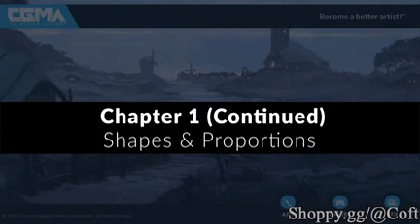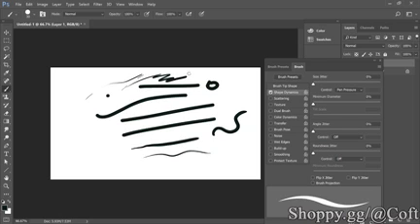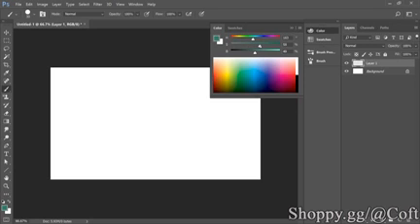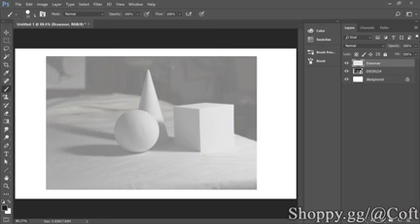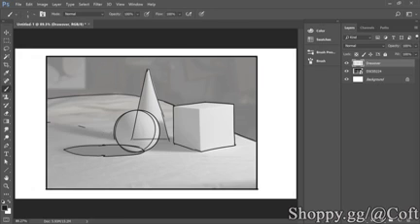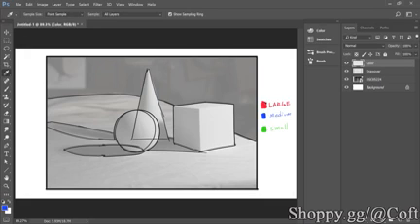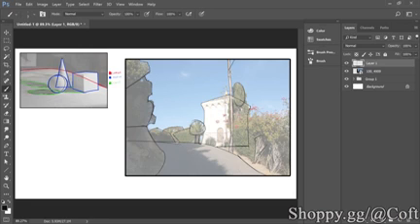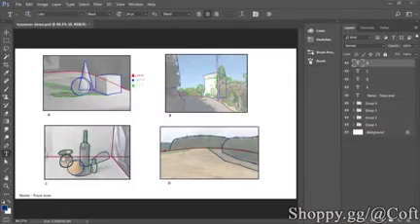۱۸ دسامبر ۲۰۲۰